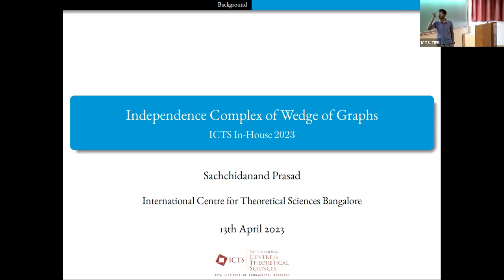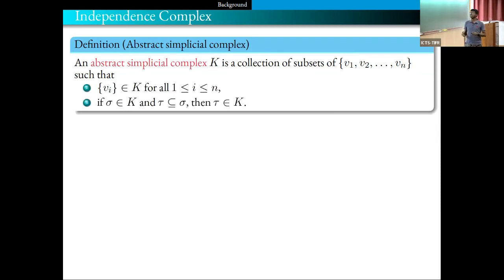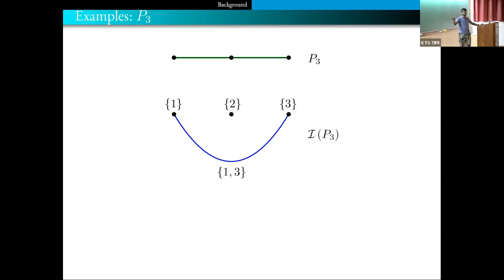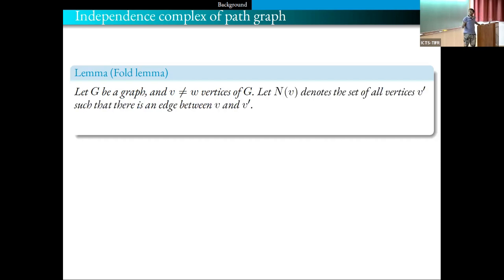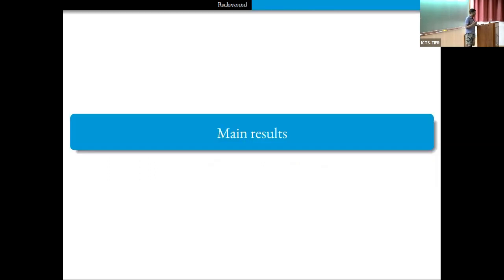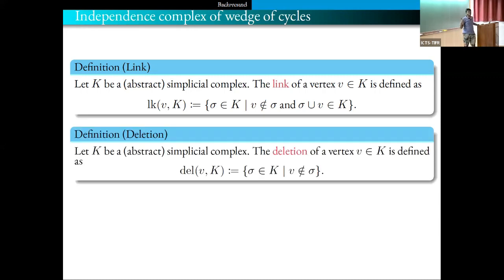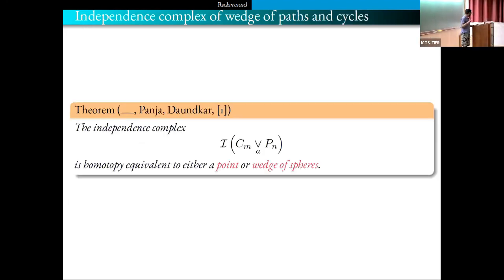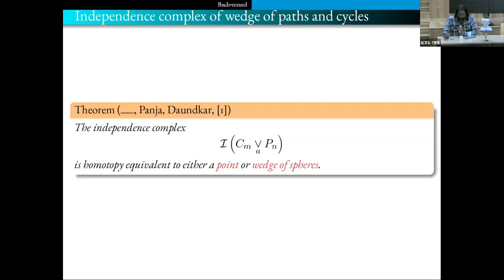Independence Complex of Wedge of Graphs by Sachchidanand Prasad